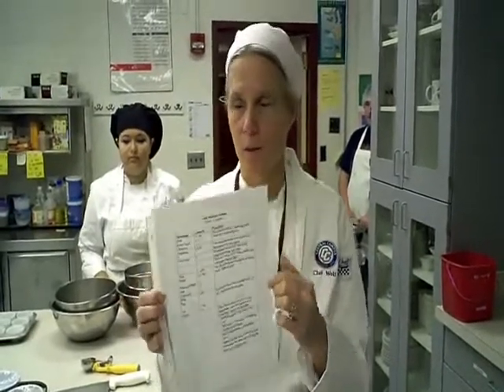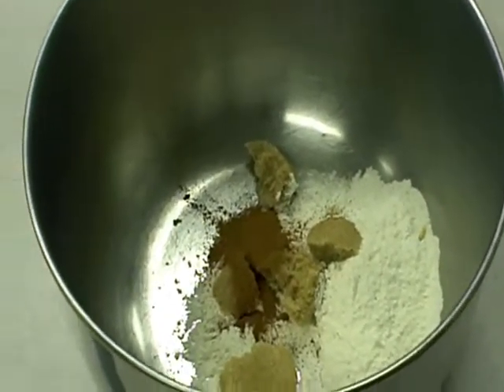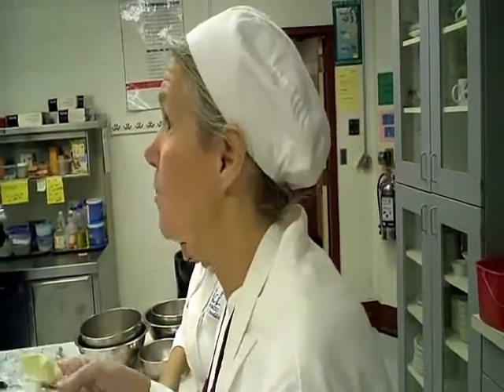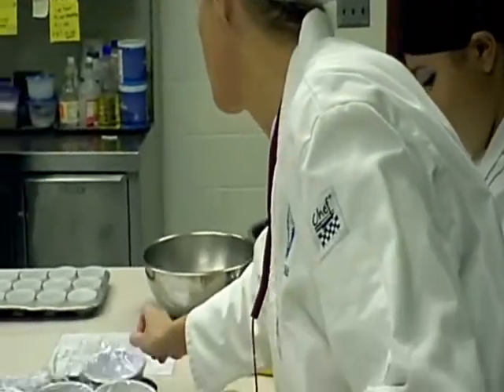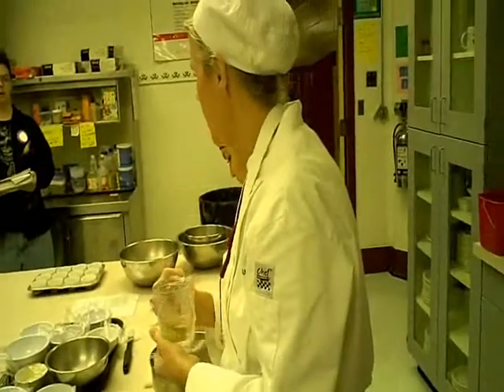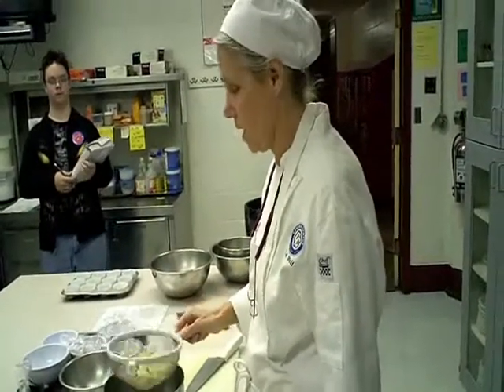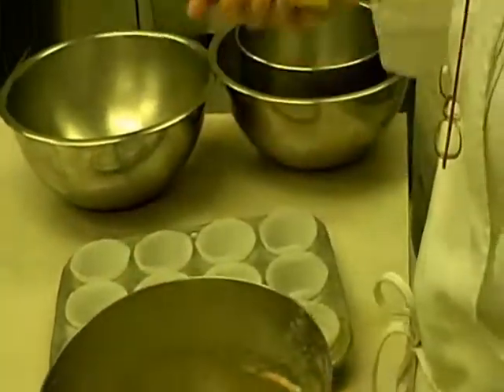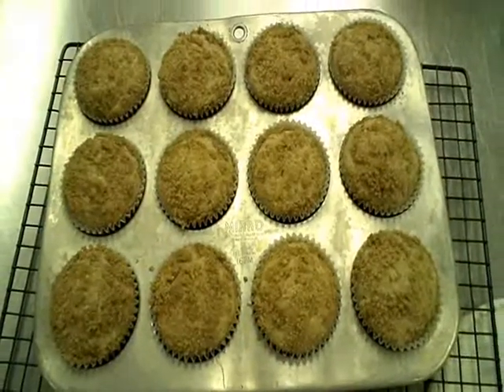Chef Wolf Central Campus Culinary Apple Struesel Muffins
First Year High School Culinary Students